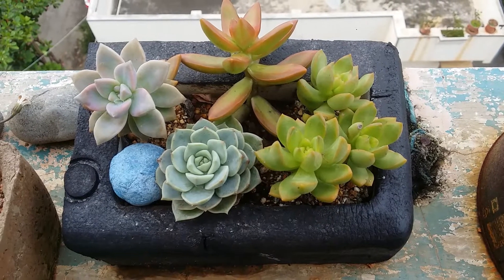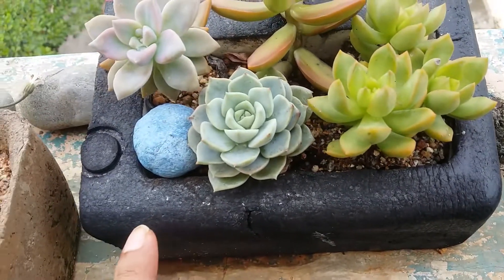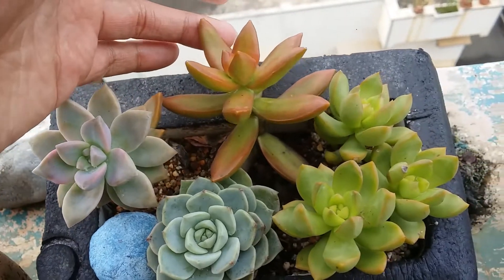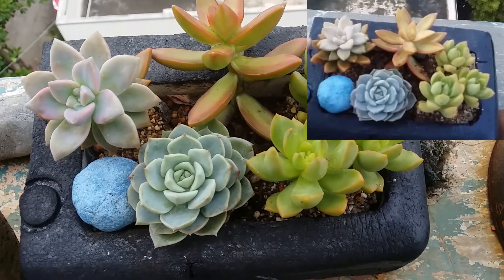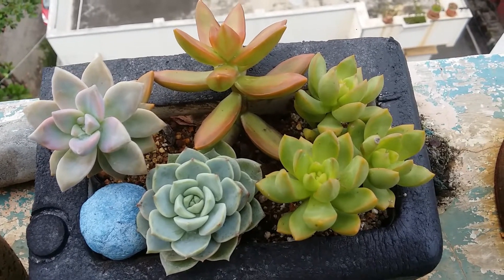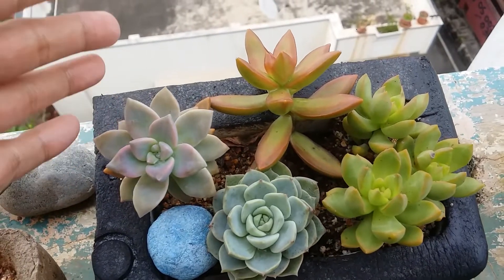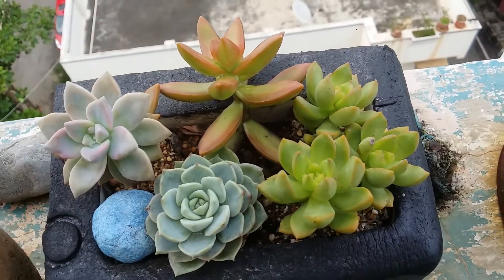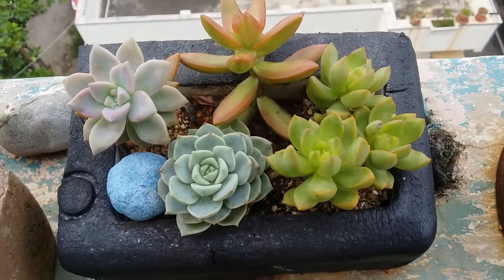|| UPDATE ON THE DIY THERMOCOL PLANTER ||